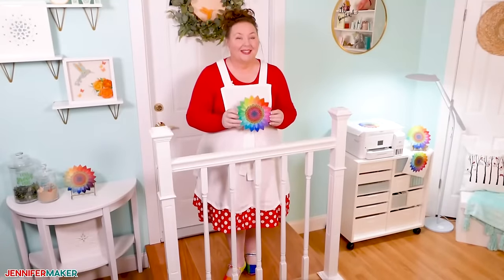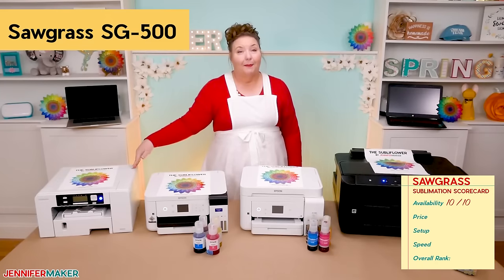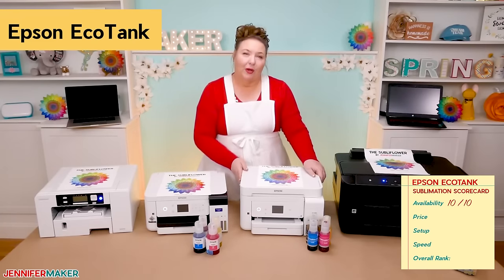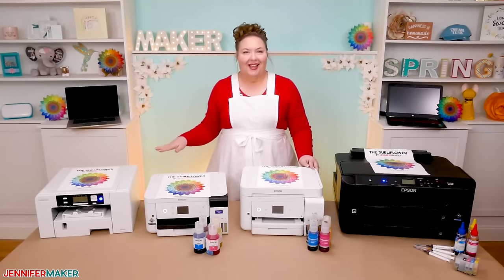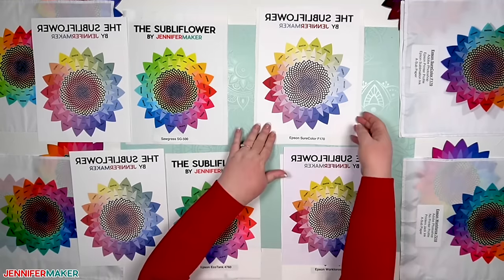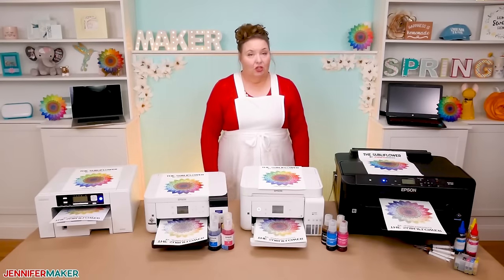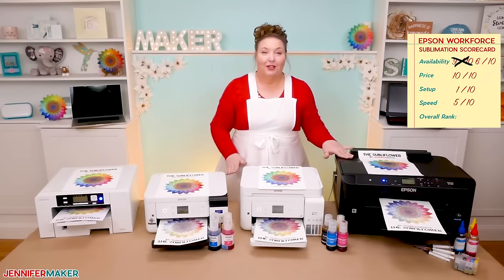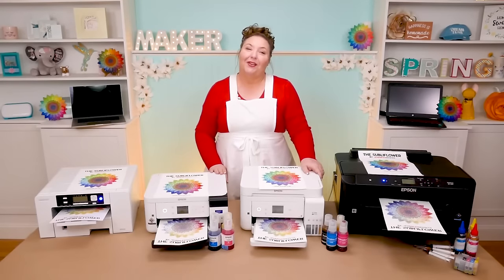Best Sublimation Printers: Sawgrass vs. Epson F170 vs EcoTank vs Workforce!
Sublimation crafting is trending, and — more importantly — SUPER FUN! If you've already got a sublimation machine (aka sublimation printer,) you know exactly what I mean. It's a real game-changer for crafting!

The biggest hurdle to sublimation is getting the right sublimation printer. So I took four sublimation printers (Sawgrass, Epson F170, EcoTank, and WorkForce) and compared them on price, availability, quality, speed, everything ... all so you can see how they line up and then pick the one that is right for you and your needs! Find out which sublimation printer I thought was the winner in this video.

0:00 - Best Sublimation Printers
1:49 - Top Picks for Sublimation Printers
3:28 - Option 1: Sawgrass SG-500
5:46 - Option 2: Epson SureColor F170
7:47 - Option 3: Epson EcoTank
9:56 - Option 4: Epson Workforce
12:48 - Printer Comparison Test
14:43 - Printer Comparison Test Results!
22:45 - Comparing Printer Software
24:25 - Comparing Printer Features
25:25 - Jennifer’s Pick for Best Sublimation Printer
29:18 - Closing Notes and Link to More Information

Credits:
Introduction: PixelBytes (my child!)
Videography: Jennifer Marx on a Panasonic Lumix FZ-1000 DSLR 4K camera
Design: A Jennifer Maker original!